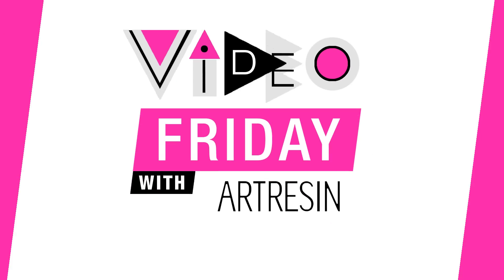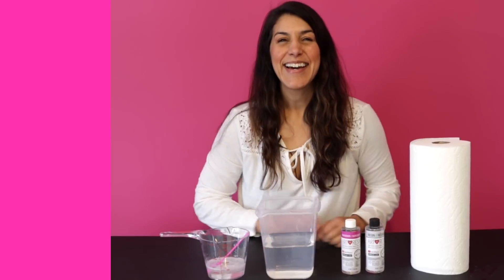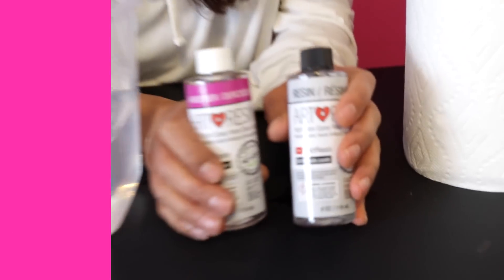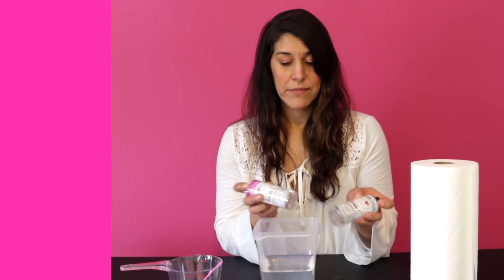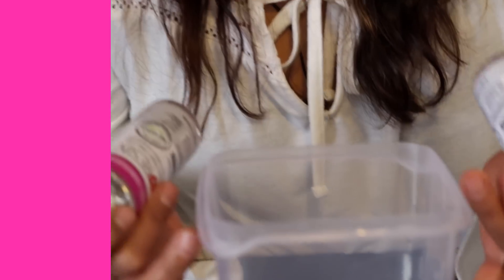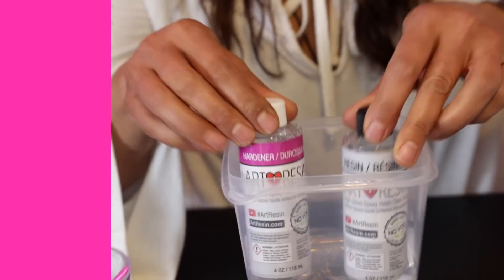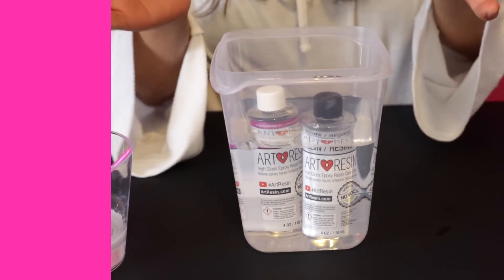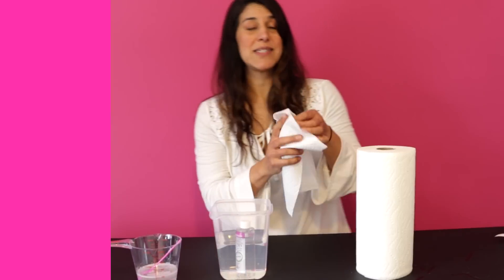How To Change The Viscosity Of Resin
"How do I change the viscosity of ArtResin?"
This is a question we get asked a lot here at ArtResin!

Room temperature ArtResin is very much like clear honey, but for certain applications, a thicker or thinner consistency can come in handy.  In today's Video Friday, Joanne shares a couple of easy tricks that might help!

1) For a THINNER consistency:  give your UNOPENED bottles of resin and hardener a warm water bath ( anywhere from 15 mins to half an hour depending on how hot your water is ).  The warmed resin will take on a thinner consistency.
TIP ➡️  make sure your bottles are thoroughly dried off before you open them to mix and measure. You don't want even a single drop of water getting mixed in, or you'll end up with cloudy resin!
TIP ➡️  remember that warming your resin cuts down on the working time by about 10 minutes

2) for a THICKER consistency: measure and mix your resin and hardener, then let it sit.  It will start to catalyze and thicken - check it every 5 or 10 minutes until it thickens up a bit and then apply.
TIP ➡️  Keep in mind that you have approximately 40 minutes working time, so be mindful of the time and check your resin regularly.

Whatever you do, DON'T add any thickening or thinning agents to your resin, thinking it will help change the viscosity ... the only thing that will happen is that you'll end up with a sticky mess!  Adding solvents like these throws off the delicate balance needed to catalyze the resin, and your resin won't cure properly.

Questions?

And remember ... if YOU have a tip the world needs to know about, post it on IG with the hashtag artresintips to get props on an upcoming episode of Video Friday!!